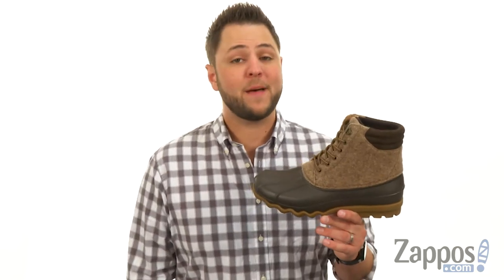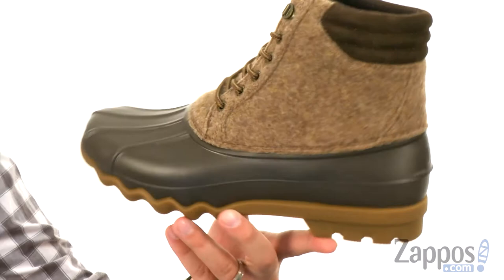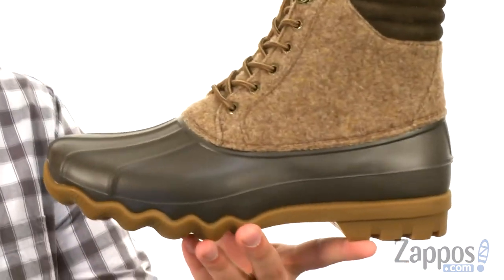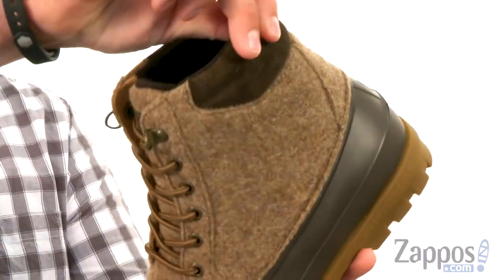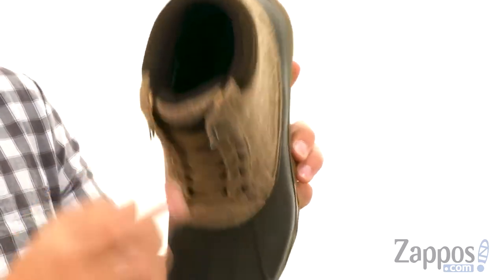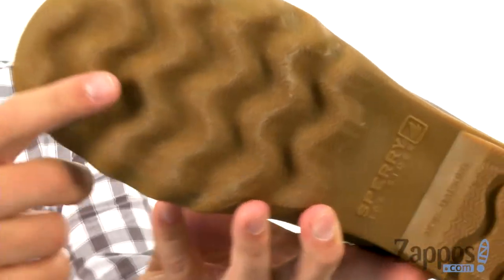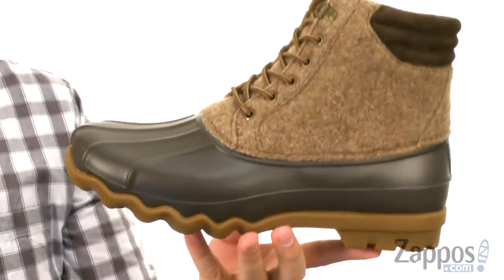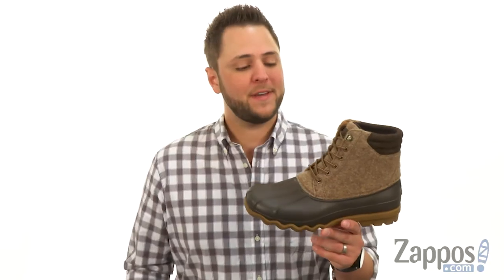Sperry Avenue Duck Wool Boot SKU: 8950107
Head outdoors when everyone else is heading indoors with the capable Avenue Duck Wool Boot from Sperry&reg;.
Upper made of a wool shaft and rubber foot.
Seam-sealed waterproof construction keeps out the wet elements.
Fully lined with warm thermal insulation for added comfort.
Nonmarking rubber outsole with razor cut Wave-Siping&trade; that offers the ultimate traction on both wet and dry surfaces.
Imported.